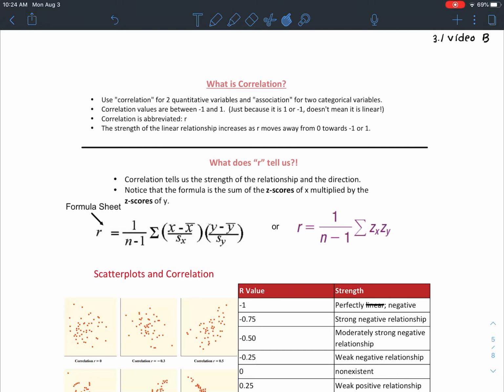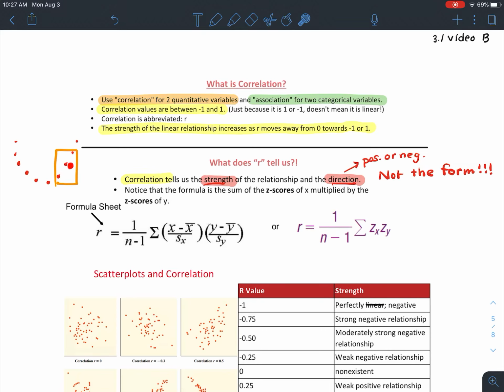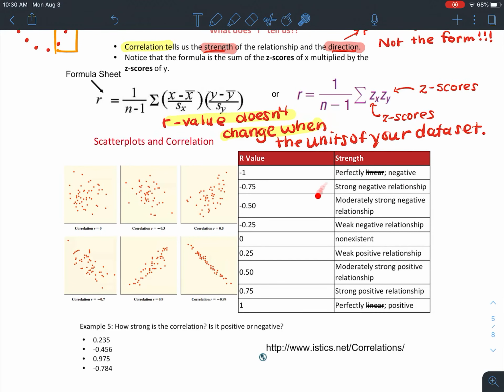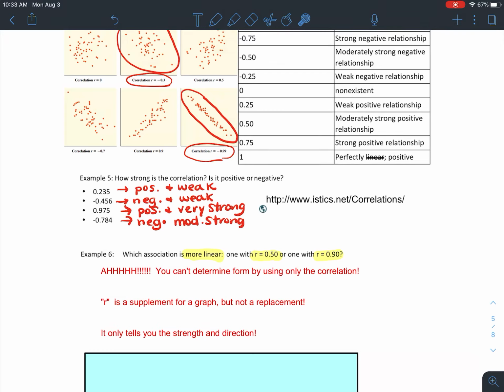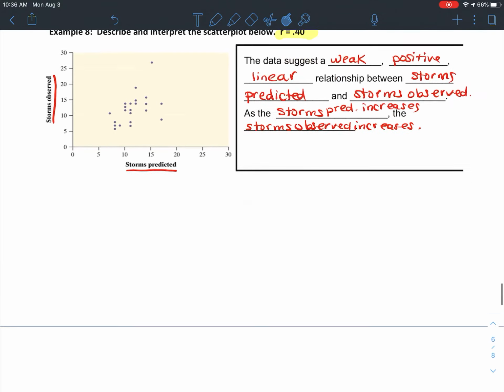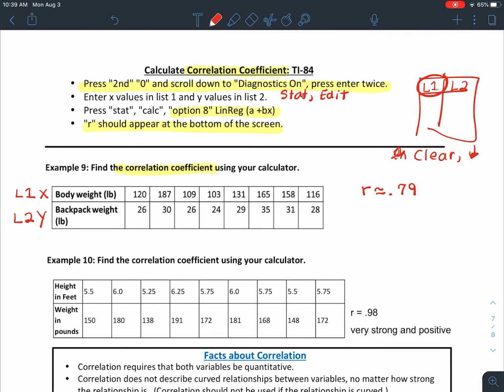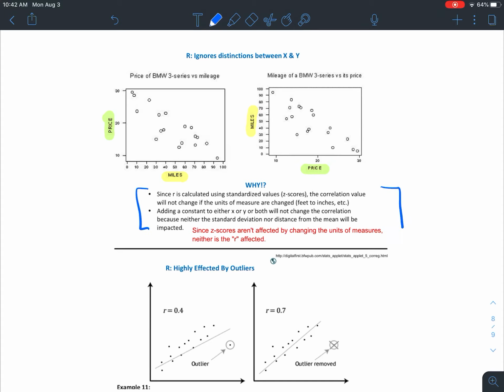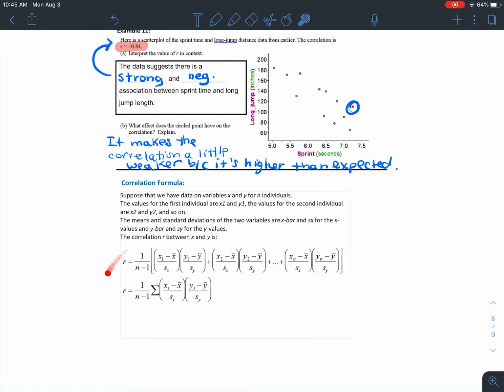AP Stats (3.1 Video B) (Correlation)